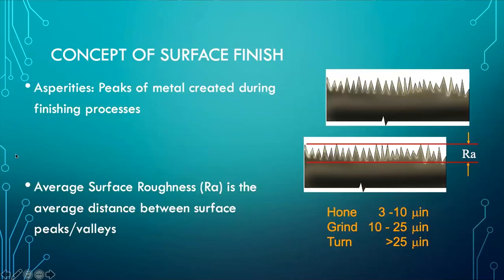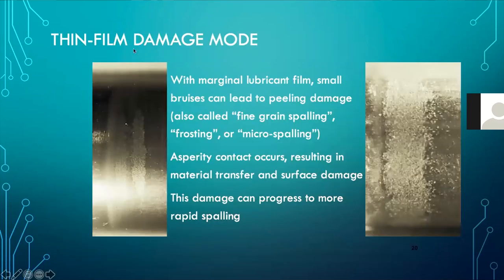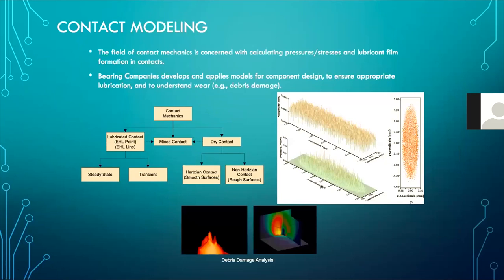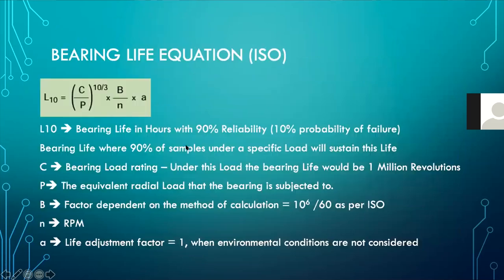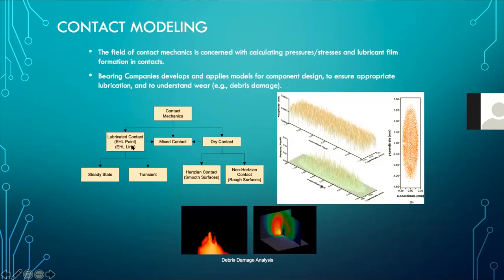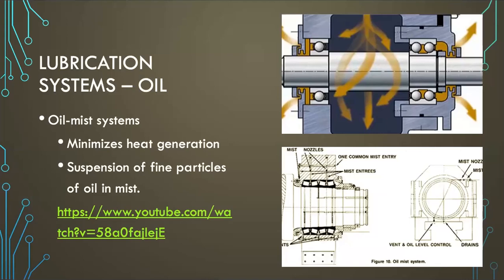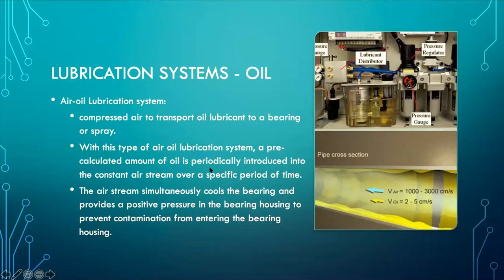Bearing Lubrication: Fundamentals for efficient Lubrication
Increase the MTBF by MicroCeramics Lubricants in Bearings - The rovolutionary concept.